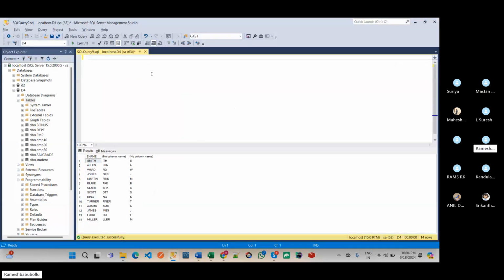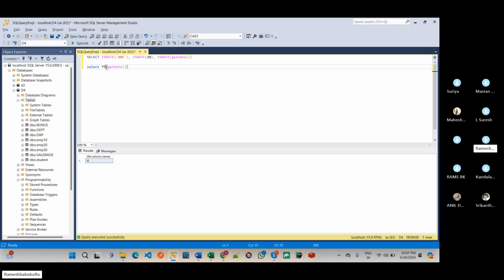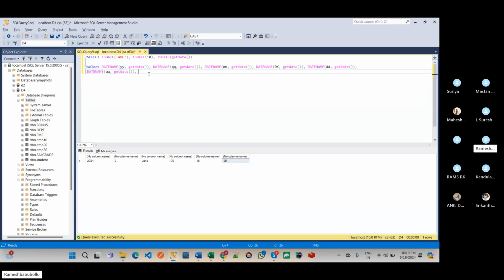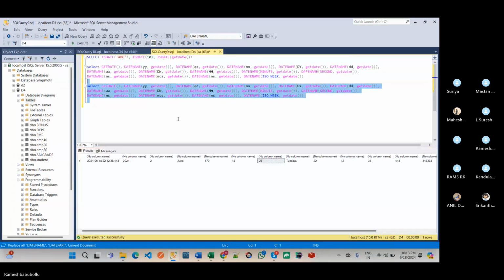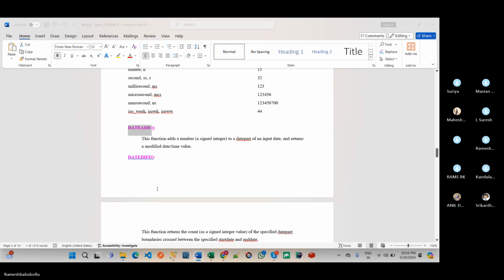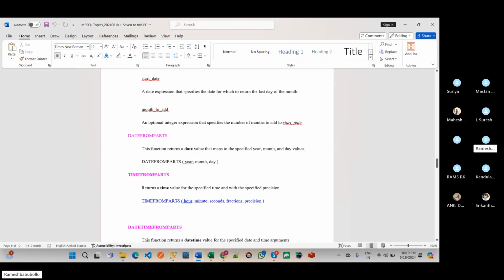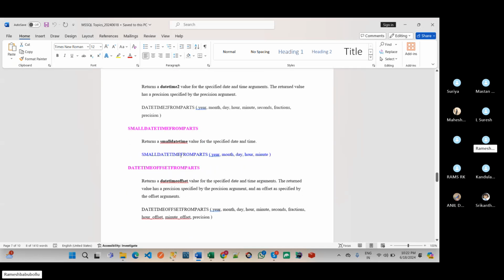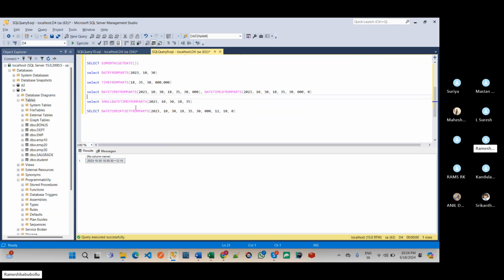Part 17 - SQL Server - Date Functions By Ramesh Babu Bollu